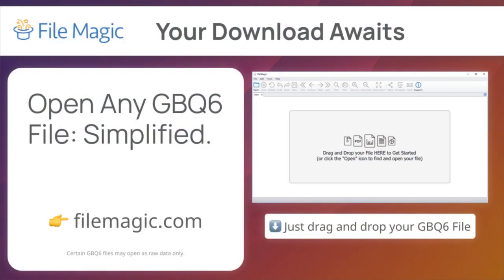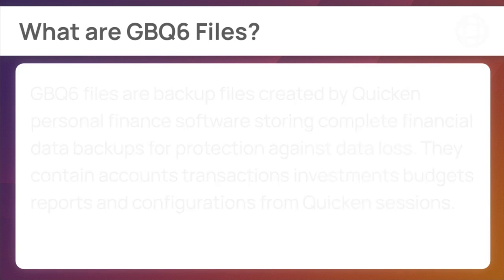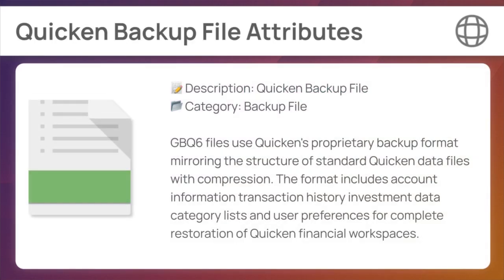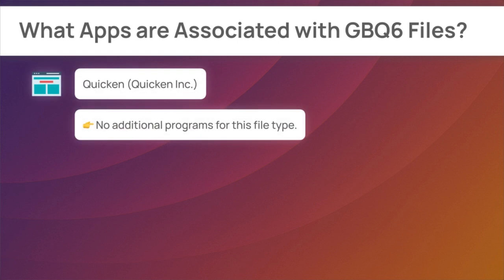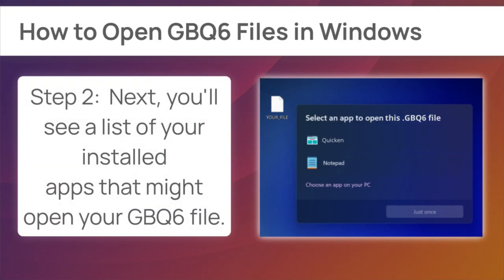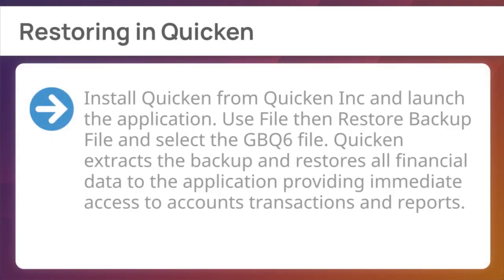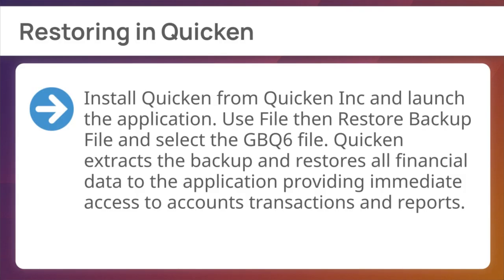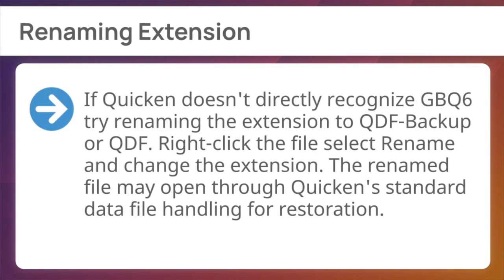How to Open GBQ6 Files (Quicken Backup)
If your Quicken Backup File won’t open, don’t panic. In this fast guide, I’ll show you how to identify, open, and repair GBQ6 files on Windows — even if the file type is unfamiliar. 🪄✨ Universal File Viewer (Recommended)

GBQ6 files are backup files created by Quicken personal finance software storing complete financial data backups for protection against data loss. They contain accounts transactions investments budgets reports and configurations from Quicken sessions.

GBQ6 files use Quicken's proprietary backup format mirroring the structure of standard Quicken data files with compression. The format includes account information transaction history investment data category lists and user preferences for complete restoration of Quicken financial workspaces.

▶ Steps to Open GBQ6:

- Reset incorrect GBQ6 file association settings
- Renaming Extension
- Understand the role of the GBQ6 file in Windows
- Resolve Windows issues that stop GBQ6 from opening
- Restoring in Quicken
- Explore the origins of the GBQ6 file format
- Contacting Quicken Support
- Learn which applications support this GBQ6 format

▶ Popular GBQ6 Applications:

Quicken (Quicken Inc.)

🛠️ Troubleshooting Steps:

1️⃣ Restoring in Quicken

Install Quicken from Quicken Inc and launch the application. Use File then Restore Backup File and select the GBQ6 file. Quicken extracts the backup and restores all financial data to the application providing immediate access to accounts transactions and reports.

2️⃣ Renaming Extension

If Quicken doesn't directly recognize GBQ6 try renaming the extension to QDF-Backup or QDF. Right-click the file select Rename and change the extension. The renamed file may open through Quicken's standard data file handling for restoration.

3️⃣ Contacting Quicken Support

For corrupted or version-incompatible GBQ6 files contact Quicken customer support with your subscription details. Support engineers provide format conversion guidance recovery utilities and migration assistance for accessing financial data across different Quicken versions.

Timestamps:

00:00 - Open GBQ6 File (Quick Start)
00:21 - Opening GBQ6 Files
00:38 - GBQ6 Format Breakdown and Structure
00:58 - Supported Programs: GBQ6
01:14 - Open a GBQ6 File
01:41 - GBQ6 File Errors
02:36 - Universal Viewer Options